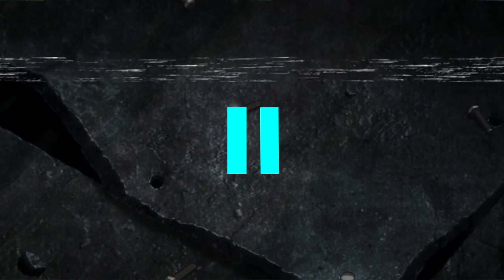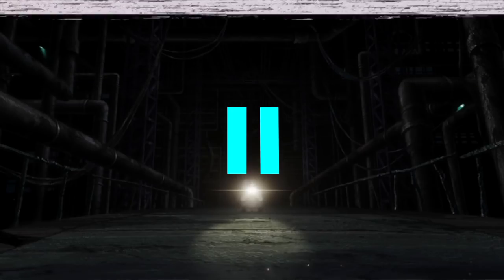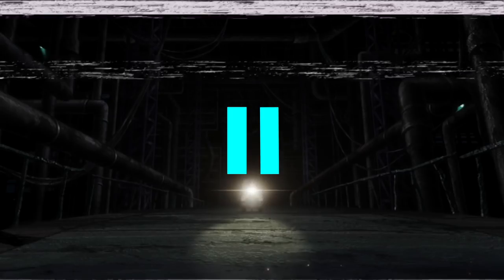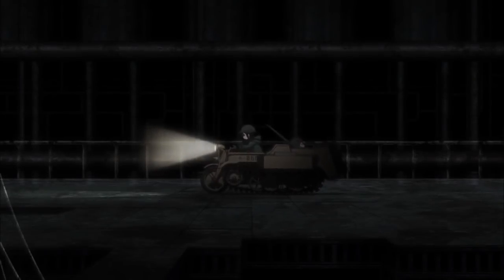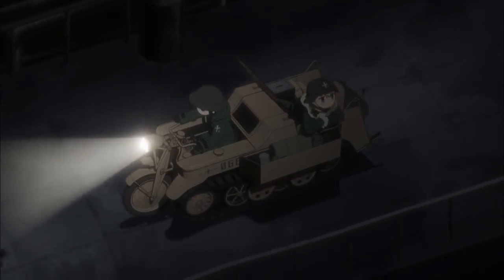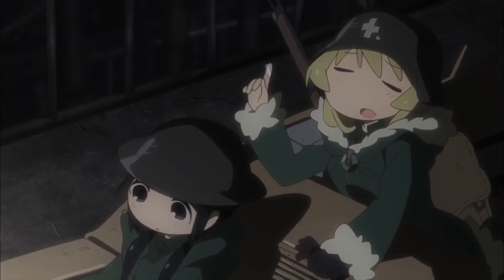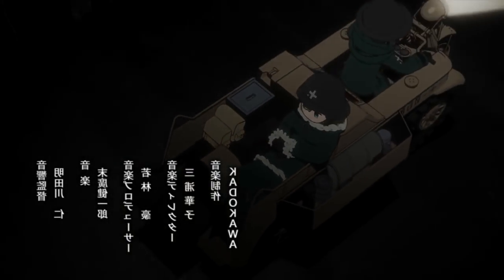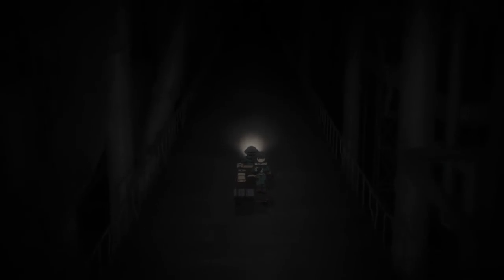Scoring a Post-Apocalyptic Wasteland - Girls' Last Tour Introduction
Today we're looking at how Girls' Last Tour introduces its world through sound and music. This analysis covers both the sound design and the soundtrack so buckle in for something a little bit different from my usual content.

Music Used
Girls' Last Tour OST:
Kaze to Haikyo no Sanpomichi
Hitomi ni Utsuru Keshiki